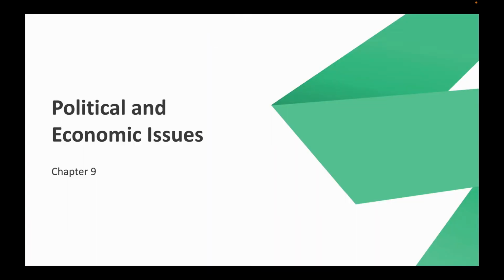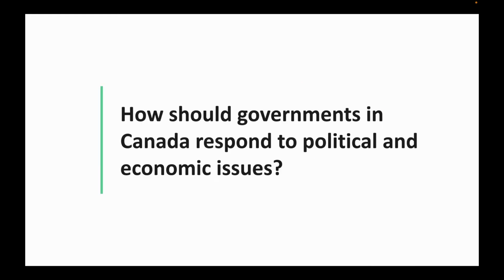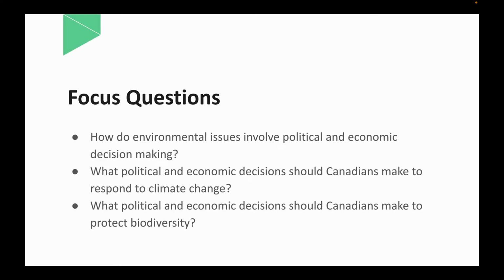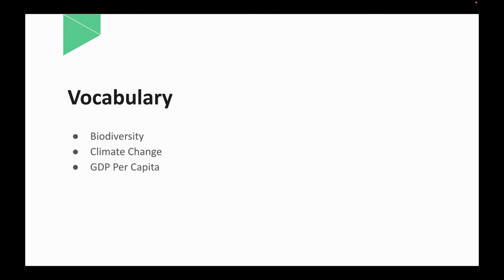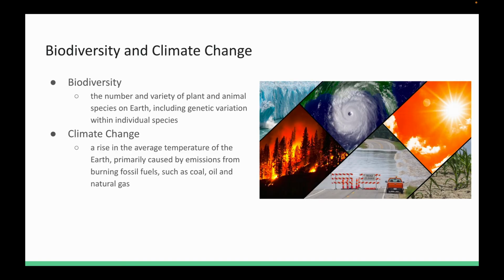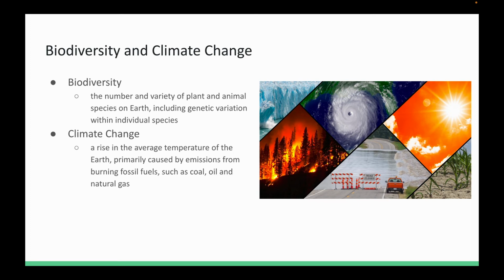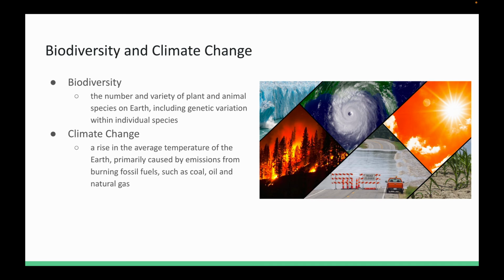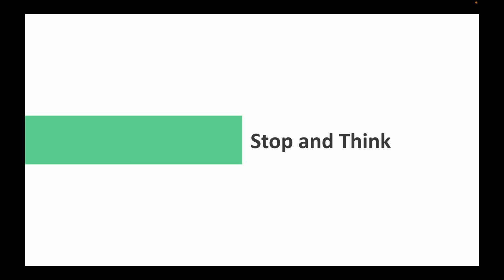SS9 Lesson 9.1 - Biodiversity and Climate Change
How should governments in Canada respond to political and economic issues?